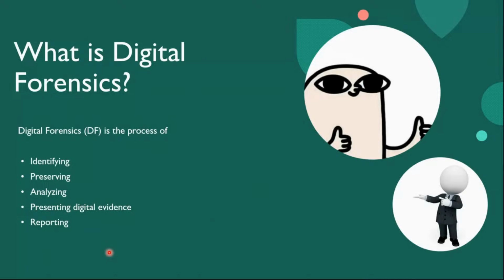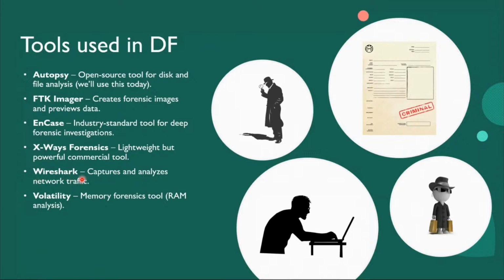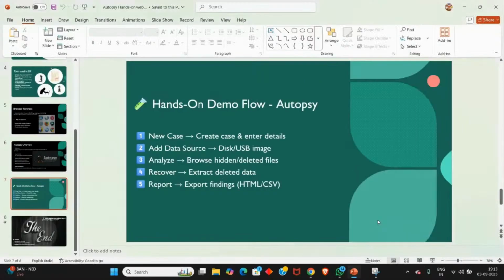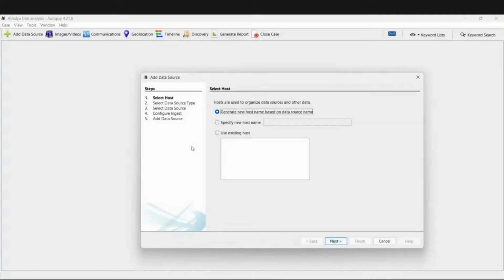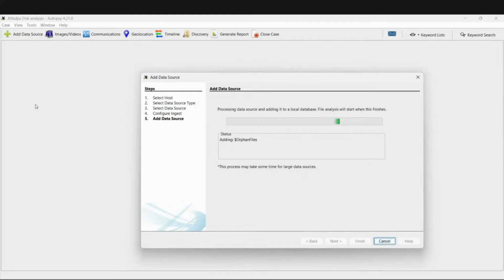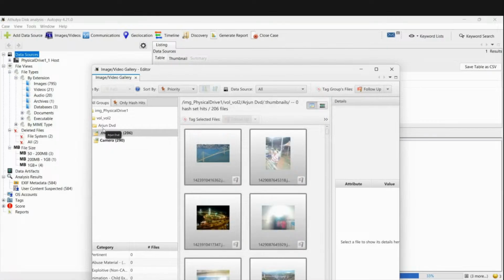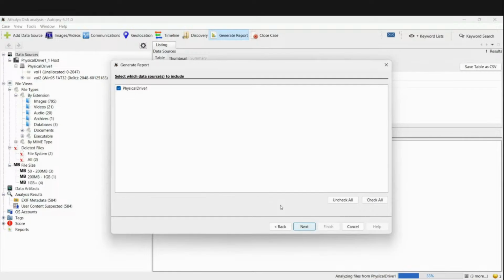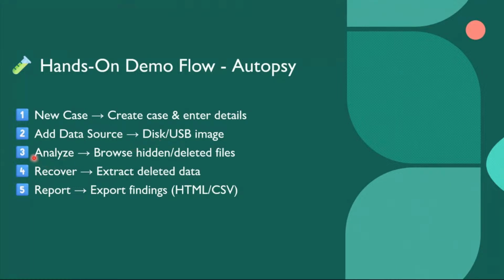🔴 Digital Forensics Live Training | Browser Forensics & Autopsy Hands-On Demo | Evidence Imaging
🔴 LIVE DIGITAL FORENSICS TRAINING – TODAY | 7:00 PM (IST)

Join this hands-on YouTube Live session focused on Digital Forensics, Browser Forensics, and Evidence Analysis using Autopsy.
This session is designed to provide practical, investigator-level knowledge with a complete end-to-end forensic investigation workflow.

Whether you are a beginner or aspiring cyber forensic analyst, this live training will help you understand how real digital investigations are performed.

🔍 This Live Session Covers
✅ Digital Forensics Fundamentals
What is Digital Forensics
Importance of Digital Forensics in cyber crime investigations
Where Digital Forensics is used (law enforcement, corporate, incident response)

🛠 Digital Forensics Tools
Overview of tools used in Digital Forensics
Why Autopsy is widely used by investigators

🌐 Browser Forensics
What is Browser Forensics
Types of browser artifacts
How browser data helps reconstruct user activity

🧪 Autopsy Tool – Hands-On Demo Flow
Creating a New Case
Adding Data Source
Analyzing Evidence
Recovering Artifacts
Generating a Forensic Report

Live demonstration will show how a forensic examiner investigates digital evidence using Autopsy step by step.

✔ Digital Forensics Aspirants
✔ Ethical Hackers
✔ SOC & Incident Response Learners
✔ IT & Computer Science Students
✔ Anyone interested in Cyber Crime Investigation

No prior Digital Forensics experience required.

📅 Date: Today
📺 Platform: YouTube Live
🎥 Format: Practical Hands-On Demonstration

🚀 Why Attend This Live Session?
✔ Industry-oriented Digital Forensics training
✔ Real-world investigation workflow
✔ Practical exposure to Autopsy tool
✔ Strong foundation for a Digital Forensics career
✔ Learn how evidence is analyzed and reported

📤 Share with students and professionals